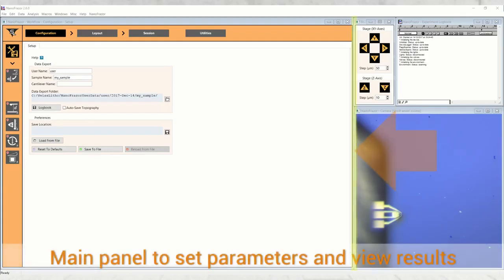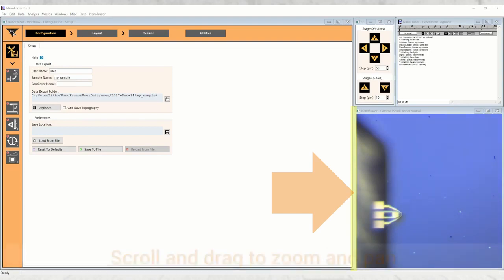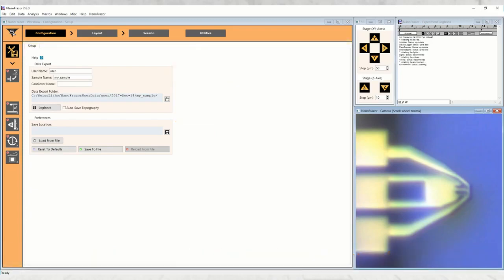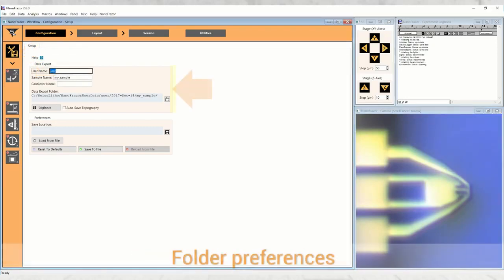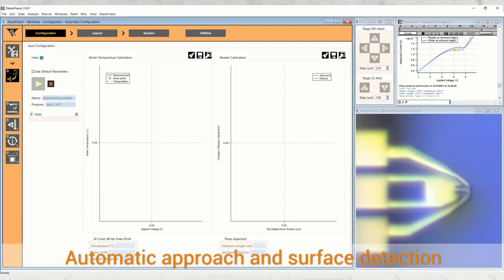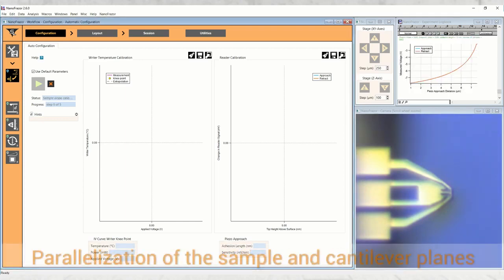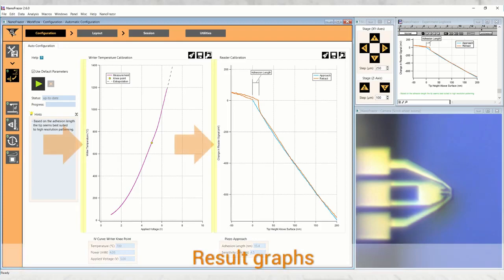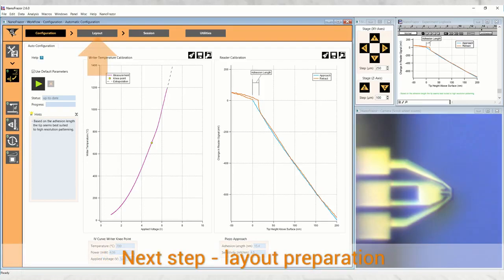NanoFrazor Getting Started & Automatic Configuration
A software video tutorial on using Heidelberg Instruments NanoFrazor Systems.